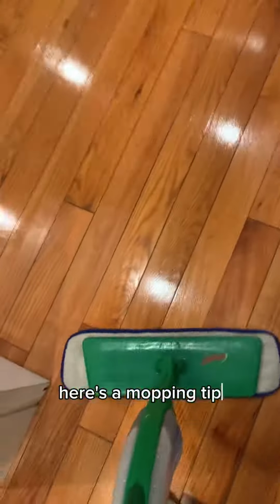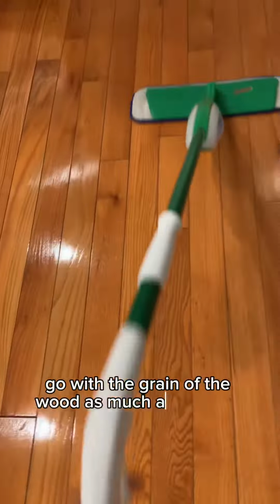Wood cleaning tip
*** Here's where you can grab my favorite Thieves concentrated cleaner, Thieves kitchen & bath scrub, essential oils and more!!!